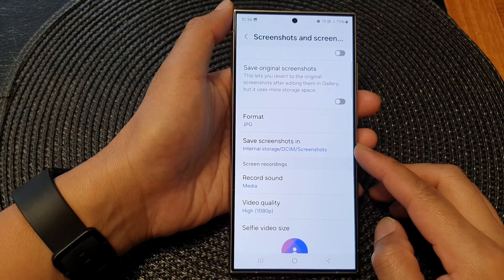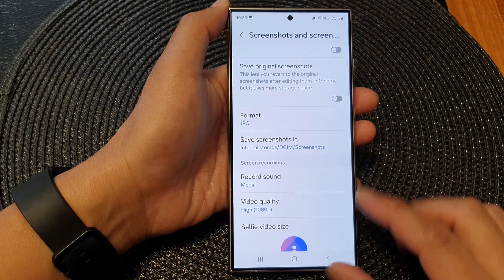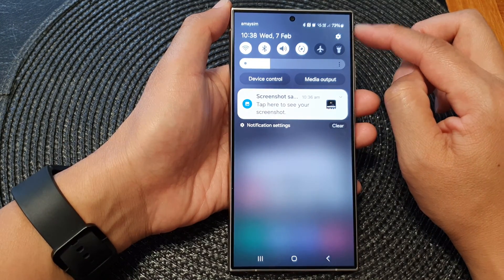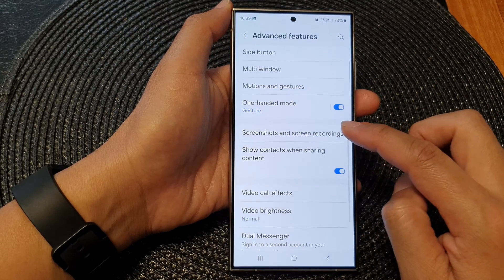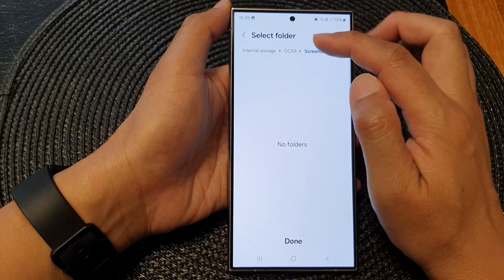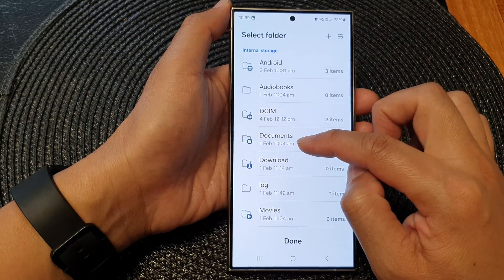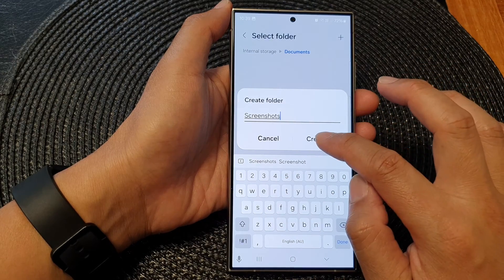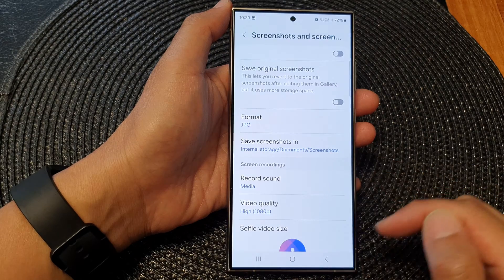Galaxy S24/S24+/Ultra: How to Change Folder Path of Saved Screenshots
In this tutorial, we'll walk you through the easy process of customizing the folder path for your screenshots, helping you keep your device clutter-free and making it a breeze to locate your favorite captures.